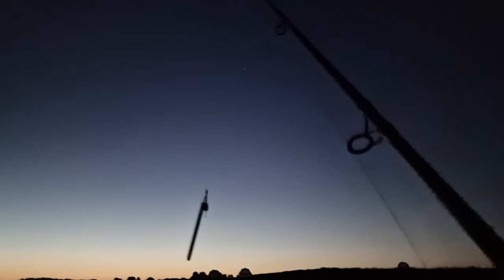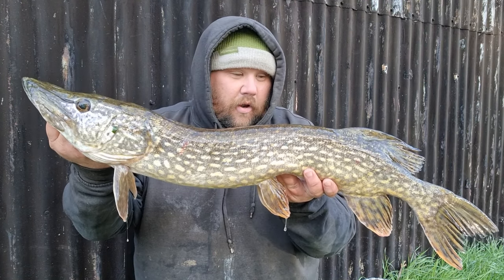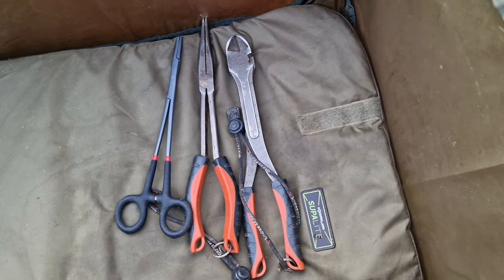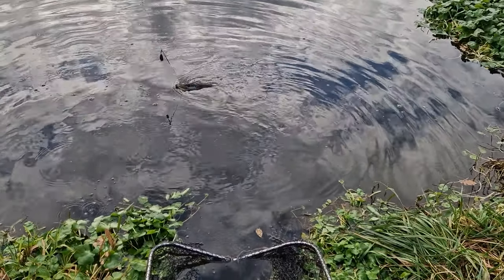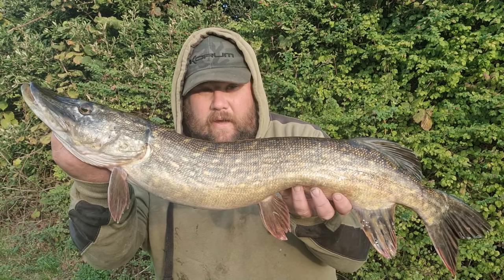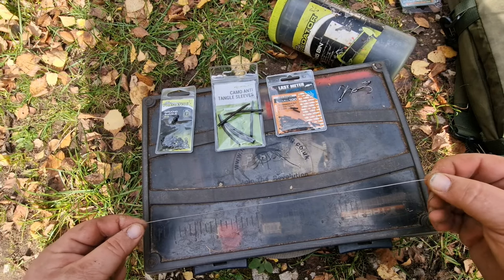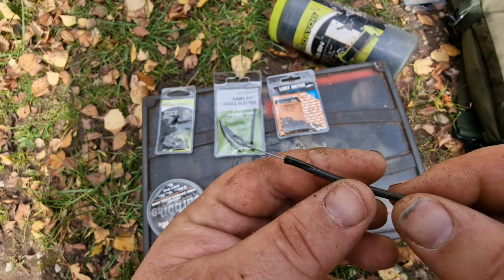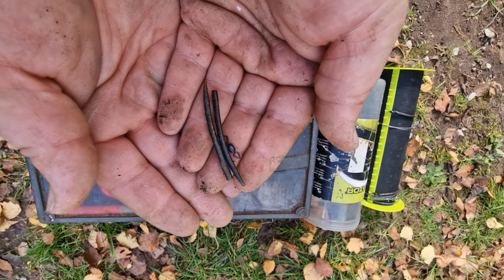HOW TO TIE YOUR OWN WIRE TRACES - RIVER AND CANAL PIKE FISHING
A video on how i tie my own wire traces, all the components your need and step by step guide to making your own wire traces.  Along with this we go bankside fishing for pike using dead baits on the canal and river.